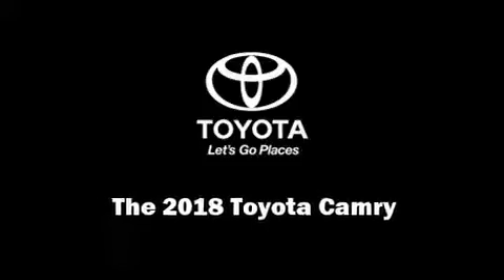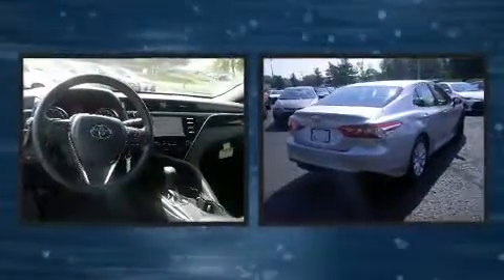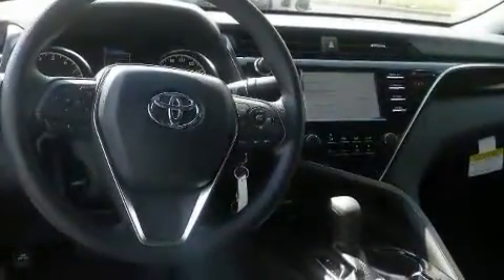2018 Toyota Camry LE in Nashville, TN 37203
Beaman Toyota
1525 Broadway (Downtown Nashville)

Introducing the 2018 Toyota Camry. This 4 door, 5 passenger sedan will allow you to take command of the road with confidence! Performance and efficiency are both prioritized thanks to the 2.5 liter 4 cylinder engine, and for added security, dynamic Stability Control supplements the drivetrain. Top features include a split folding rear seat, front and rear reading lights, a tachometer, variably intermittent wipers, power windows, cruise control, an overhead console, and remote keyless entry. Safety equipment has been integrated throughout, including: dual front impact airbags with occupant sensing airbag, front side impact airbags, traction control, brake assist, ignition disabling, and 4 wheel disc brakes with ABS. This car was designed with safety in mind, allowing you to drive with even greater assurance. We have a skilled and knowledgeable sales staff with many years of experience satisfying our customers needs. We'd be happy to answer any questions that you may have. We are here to help you.